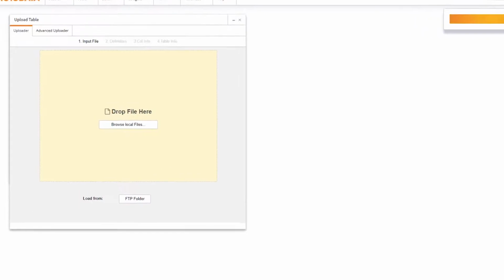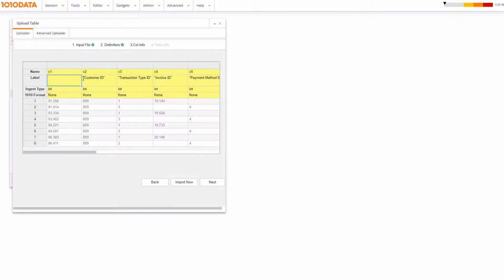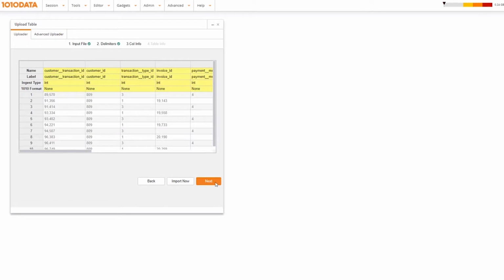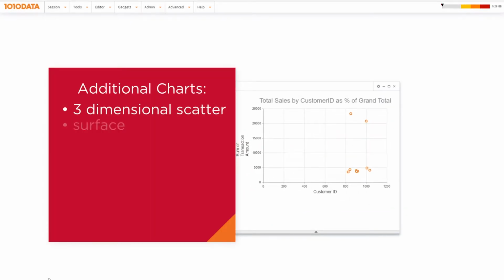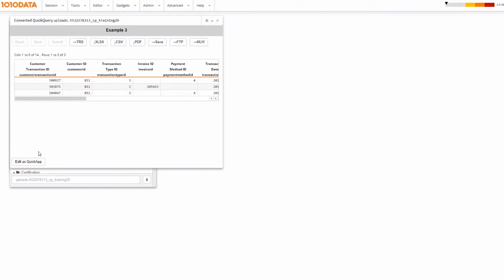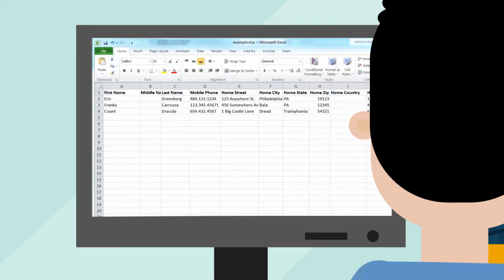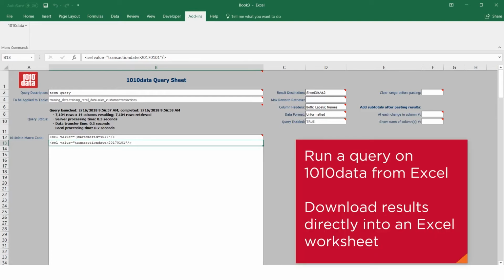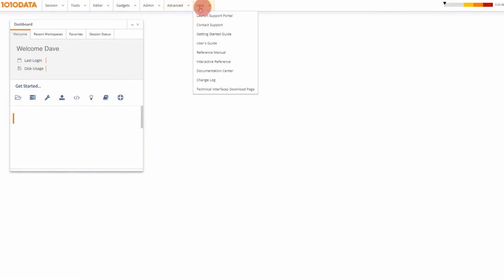1010data User Interface: Uploading, Visualization, Sharing, and the Excel Add-In